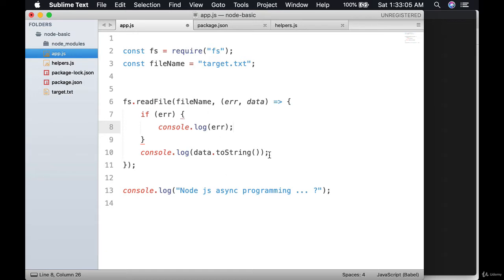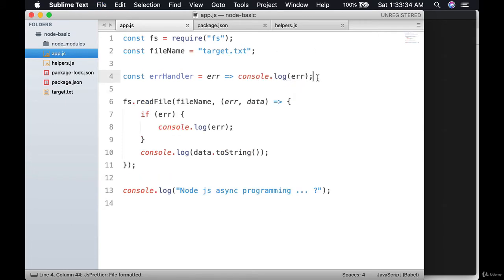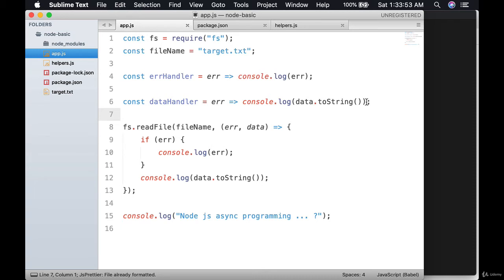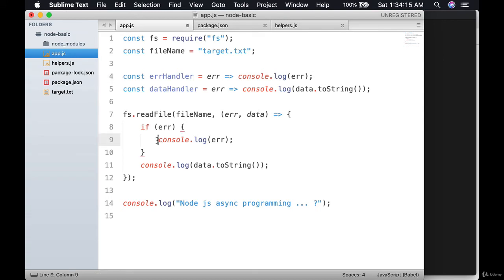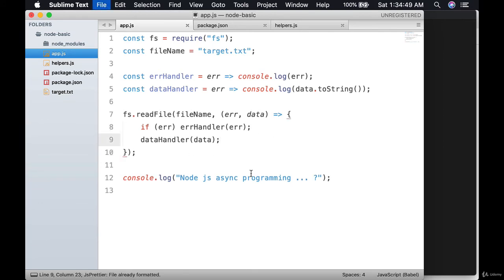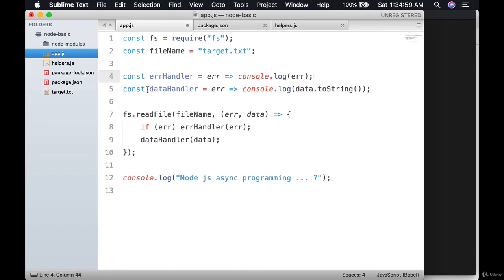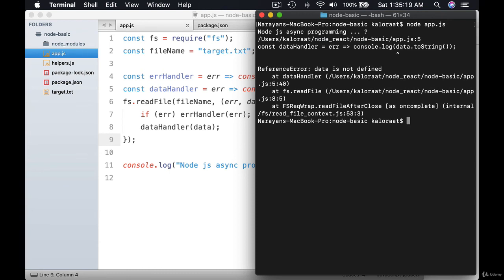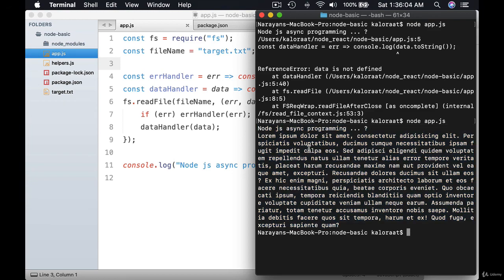Functional Approach 18 | Section 1 Understanding Nodejs